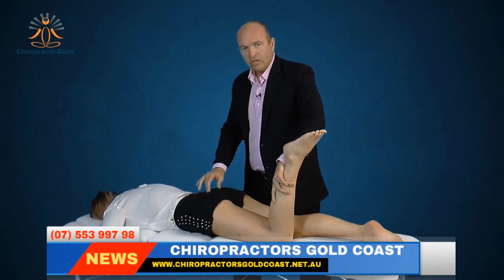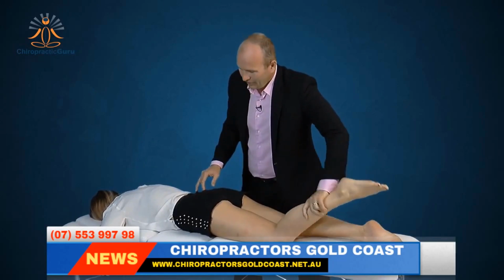Chiropractor Gold Coast Sciatic Nerve Pain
Proven Tips To Get Quick Solutions For Serious Back Aches From Gentle Gold Coast Chiropractors For Chiropractor Gold Coast Lumbar Spine Pain.

You don't have to suffer with mid back pain issues ever again. Most people don't recognize that chiropractors adjustments  can assist with a range of issues besides back pain  concerns. Chiropractors have the ability to determine if you're suffering from a other health issues.

There are natural, non-surgical methods to relieve your pain. If you want to relieve your pain by natural means, our gentle and proven chiropractor treatments can help you. You may be new the world of chiropractic    treatments  and seeking to learn more about how chiropractor    adjustments can quickly relieve your lower back pain issues.

When you visit one of our chiropractors, you can expect to get natural, non-surgical and drug-free forms of treatment to improve your body's natural ability to mend and recover. You have no need to suffer needlessly.

Chiropractors give attention to on natural treatments. They are trained to treat a broad selection of musculoskeletal system problems. Our qualified chiropractors understand how to  help people with pain and know the best methods to deal with each specific difficulty.

WE ARE SITUATED ON 12 THOMAS DRIVE CHEVRON ISLAND QLD 4217.

If you're suffering from pain scheduled a visit to see one of our chiropractors today, they can assist you alleviate your soreness through proven chiropractic treatment options.

Our gentle and skilled chiropractors provide safe and beneficial treatment for people of all ages. Chiropractic adjustments is  an alternative way to treat pain issues using the techniques of biomechanics adjustment.

Our chiropractors can provide long lasting pain relief for the majority of kinds of discomfort. You need to work with a chiropractor who is highly experienced and highly recommended, like our friendly, knowledgeable and gentle chiropractors.

Our experienced chiropractors can certainly recognize the different conditions that hurt and select the appropriate chiropractic treatments to help relieve your pain.

For anyone who is currently experiencing pain, you need to speak to one of our highly trained and experienced chiropractors as soon as possible, we can help alleviate the pain so you're free to to start living a normal agony free life again.

Chiropractors Gold Coast | Chiropractic Gold Coast | Gold Coast Chiropractic | Chiropractors Near Me
12 Thomas Dr, Chevron Island QLD 4217

Chiropractor Gold Coast Back Pain Treatment